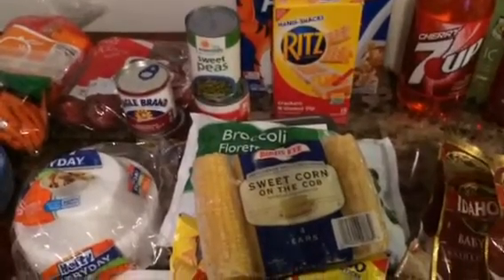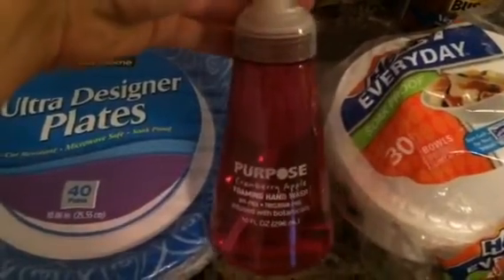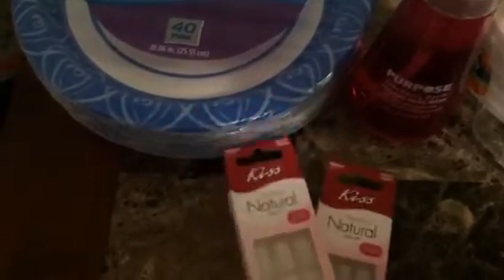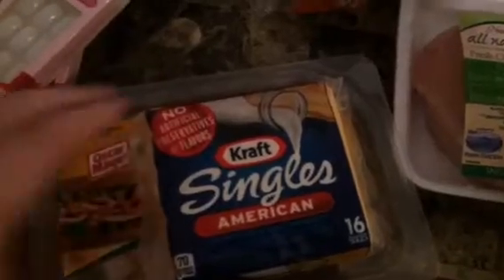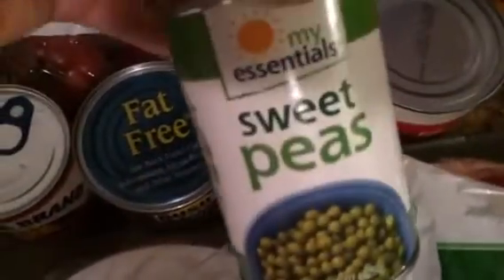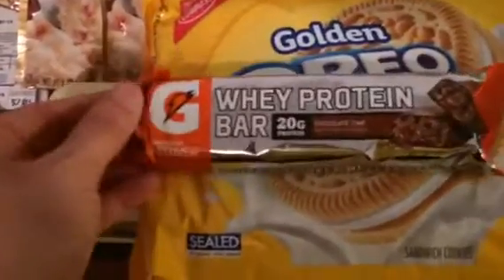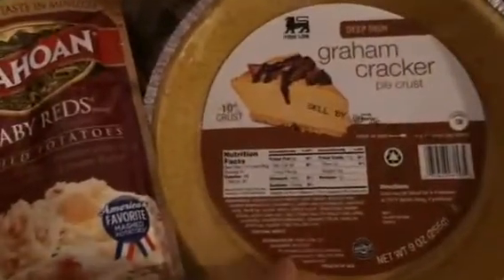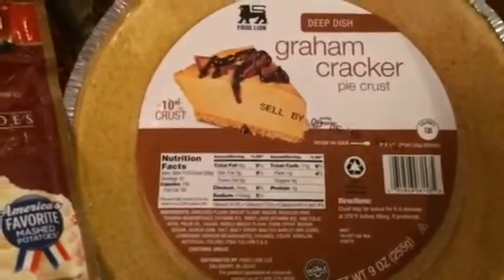🍔 🍟Grocery Haul |Dollar General & Food Lion 🍒